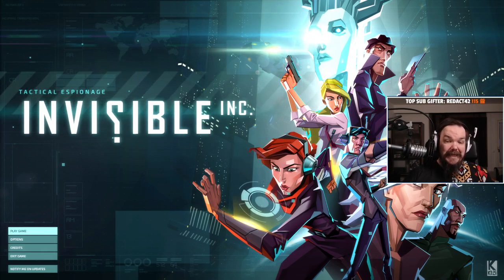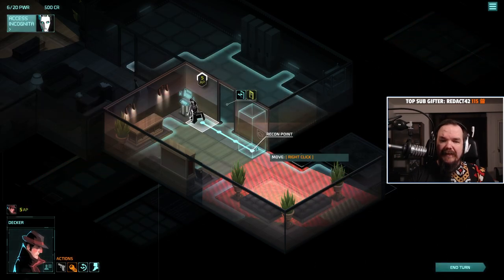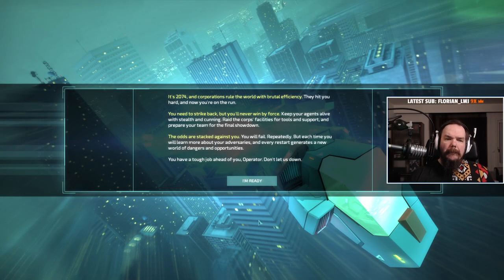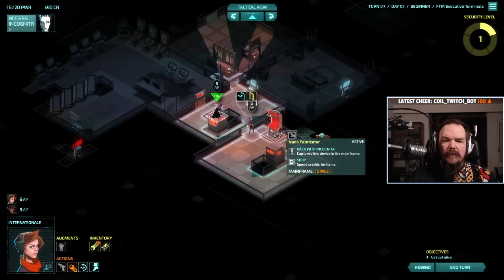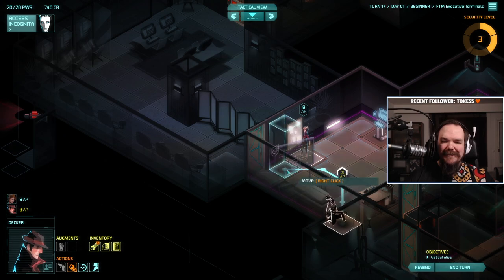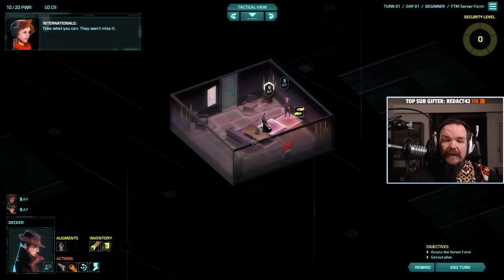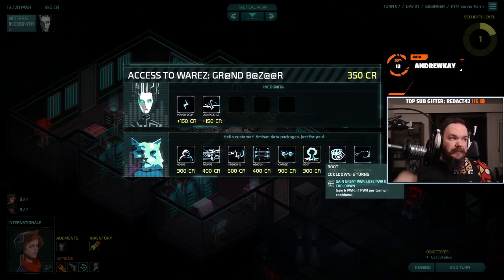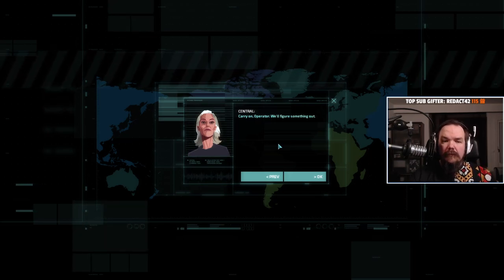1 | INVISIBLE, INC. | BLIND | Turn-based tactics stealth game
Let's Play Invisible, Inc. - Blind, First Playthrough. -- Played and streamed live in May 2021

Watch this episode and more via the 'Invisible, Inc. Playthrough [BLIND]' playlist

Let's Play Invisible, Inc. w/ Zemalf
Invisible, Inc. longplay (with commentary)

Blind, first playthrough
Difficulty: Beginner

Invisible, Inc. (stylized as INVI?IBLE, INC.) is a turn-based tactics stealth video game incorporating elements of roguelike gameplay, developed by Canadian independent studio Klei Entertainment. The player acts as the remote operator for an espionage agency that has come under attack from multinational corporations, and directs agents in covert missions, acquiring resources and support in order to enable relocation of the agency's computer system to a safe haven within a limited amount of time.